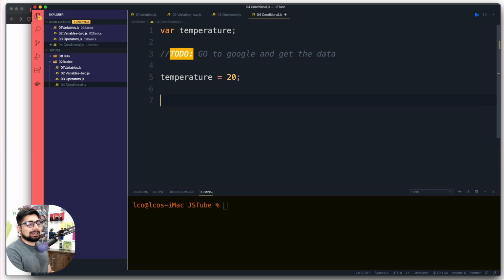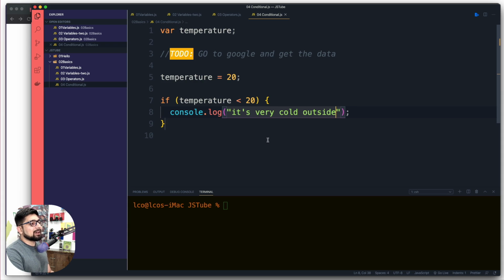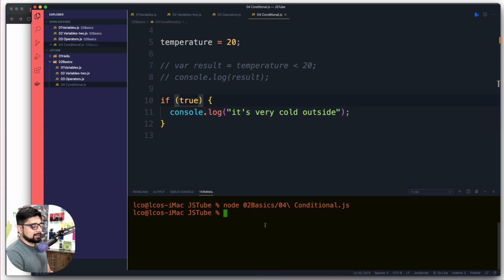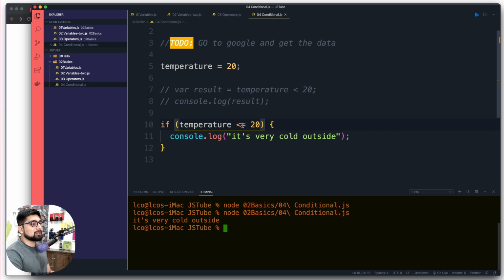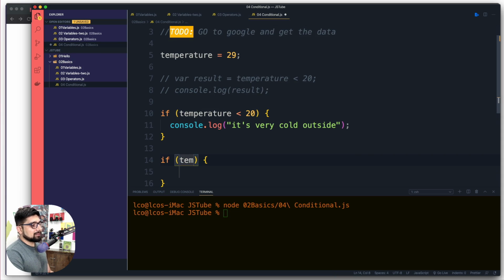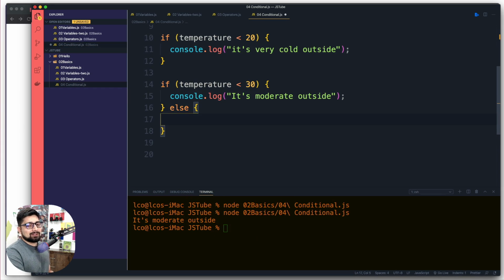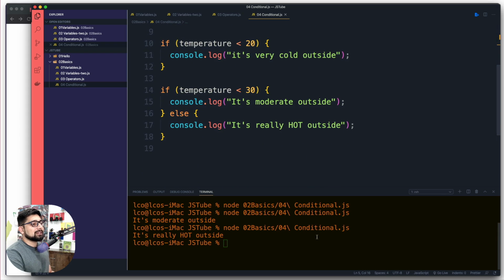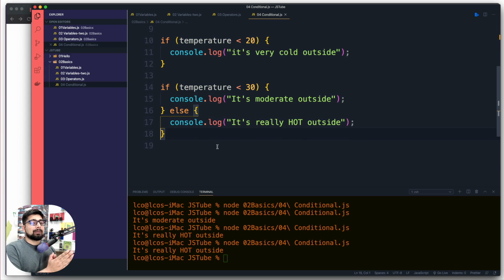What are conditionals in javascript